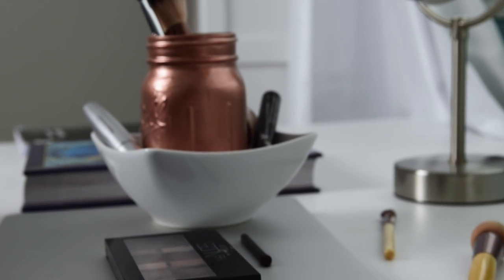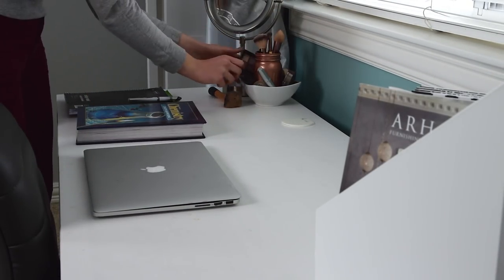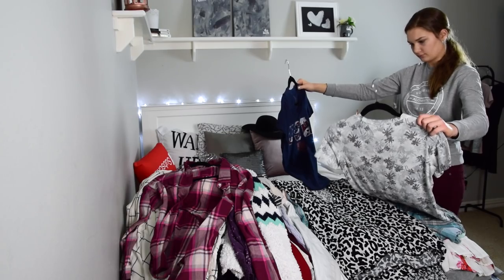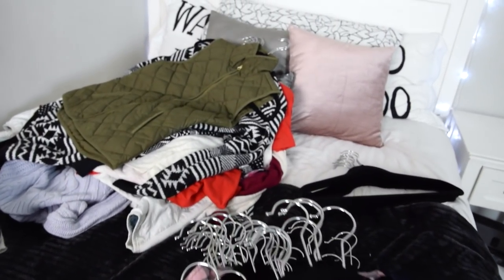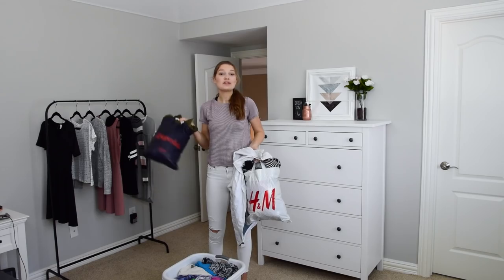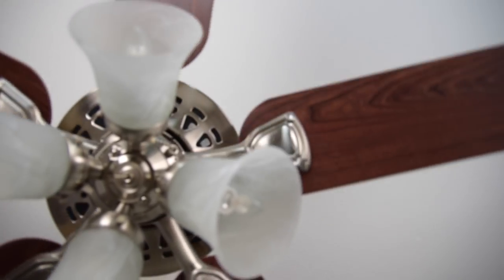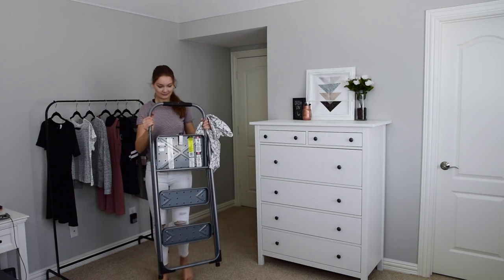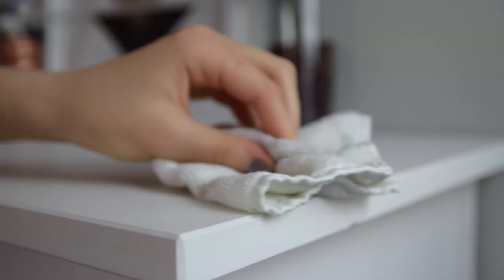Spring Cleaning and Organization: Room and Closet Edition!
Hi guys!! This video is on how to make spring cleaning FUN and my tips for organizing/ decluttering! Enjoy! 😘

Tips for Studying and Taking Notes! How to Study Efficiently, Take Excellent Notes, and Get Good Grades

FAQ:
What camera/ lens do you use for filming?
-Camera: Nikon D3300
-Lens: Sigma

In this video, I deep clean and declutter my bedroom for the spring and summer time! Hopefully you can get some motivation/ inspiration and tips for how to clean your room, apartment, or house fast in only one day (and to keep it clean for good)! My closet undergoes a major makeover from super messy to completely clean and I give tips for cleaning out a closet of any size, whether it's a small one or large walk-in one. This is my cleaning routine, including some diy life hacks for dusting. I included some time lapse shots of cleaning because people seem to like them, haha! Let me know if you want more videos like this, like what's in my desk (a desk tour), how to clean your makeup brushes, weekly or daily cleaning ideas, etc.😊